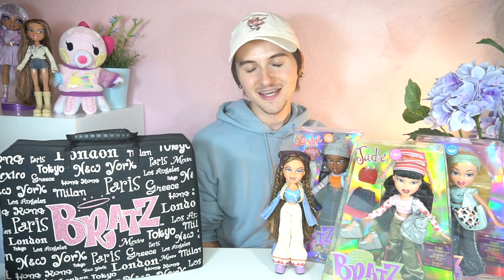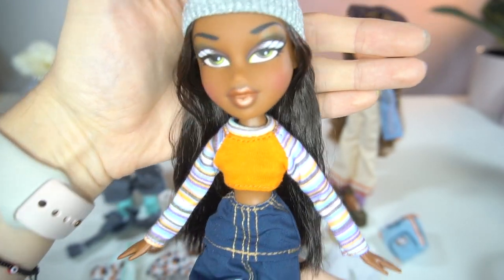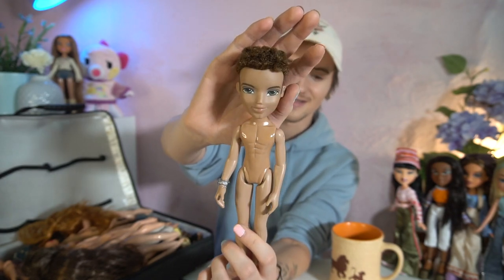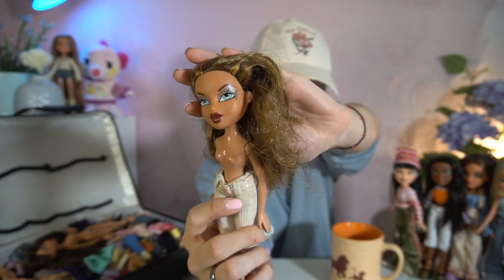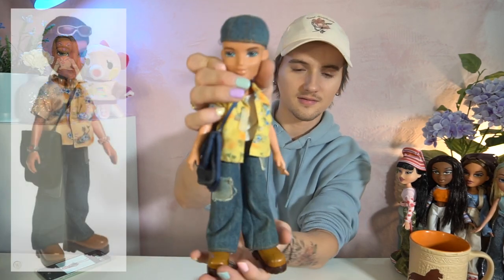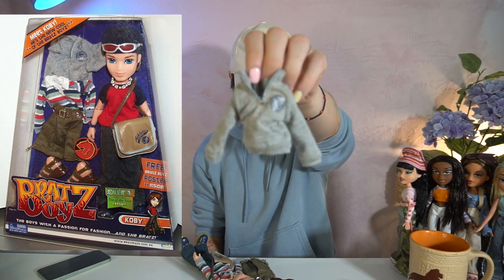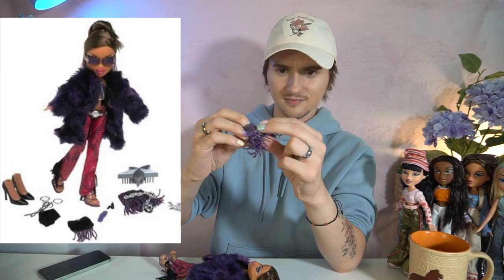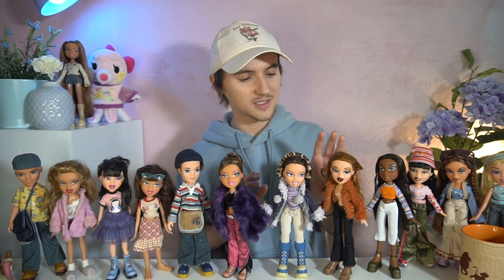HUGE Bratz Doll Haul! Old, New, Good, Bad...BOTCHED?!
Reviewing and reacting to new and old Bratz dolls. Thank you so much to my lovely friend for donating her childhood collection! 🥰

Bratz 20th Anniversary Dolls Closeup: 1:45
Old Dolls Collection Reveal: 4:26
Old Dolls With Clothes: 11:28
Final Thoughts: 19:47